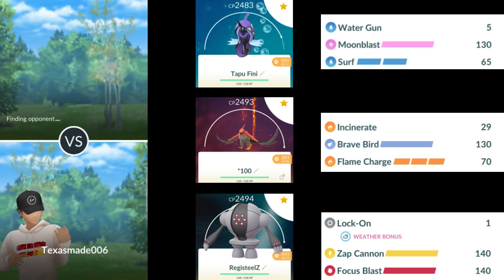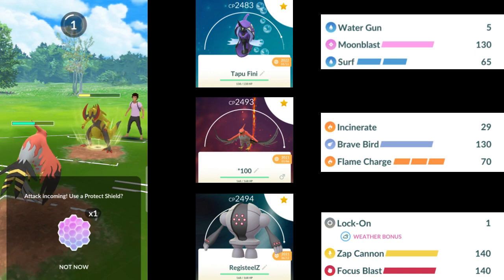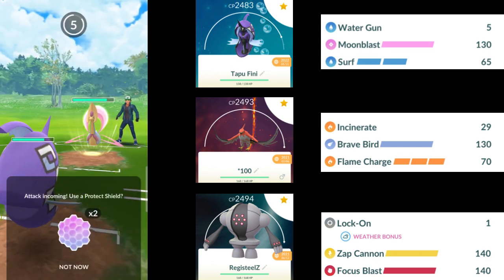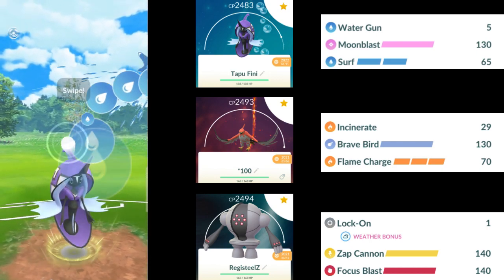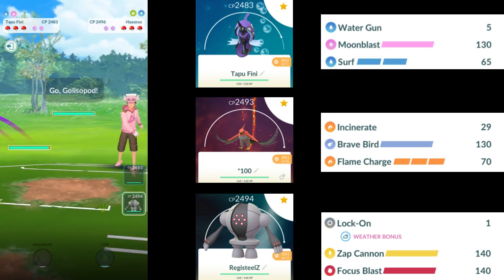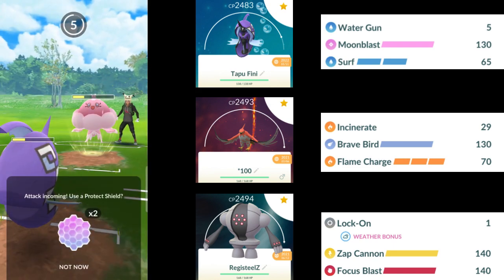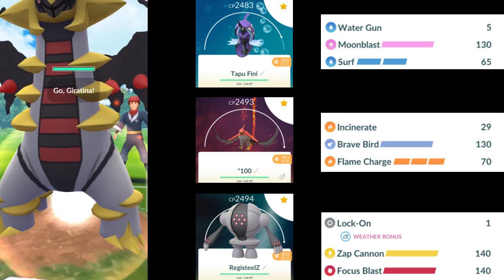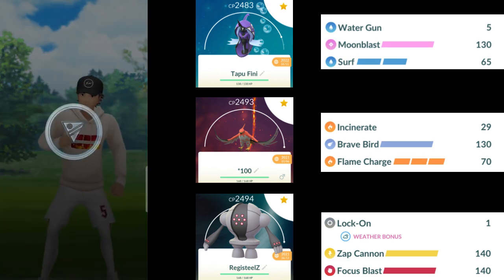Ultra League Tapu Fini Registeel Talonflame core is EPIC in GBL Pokemon Go!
How's this team?